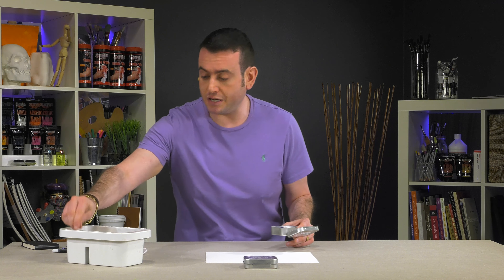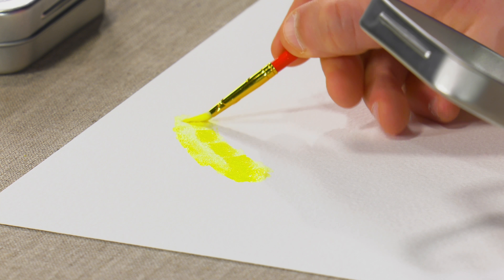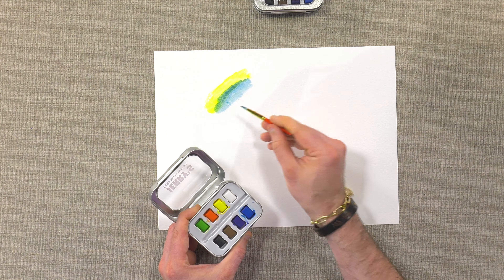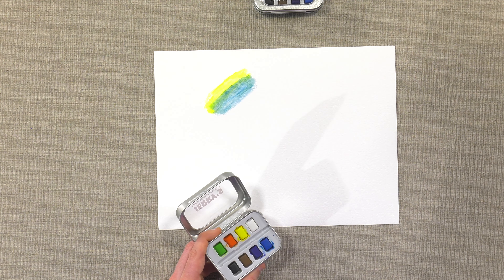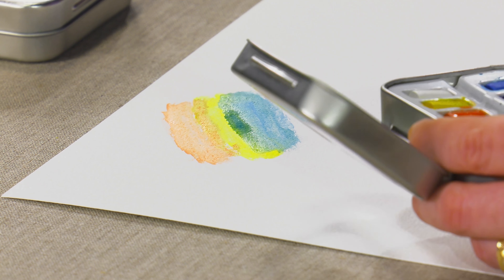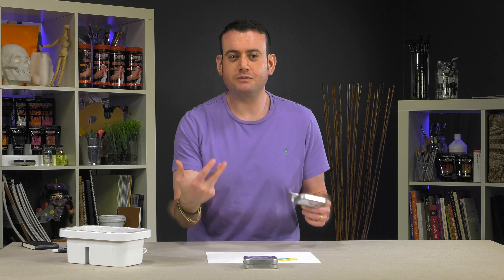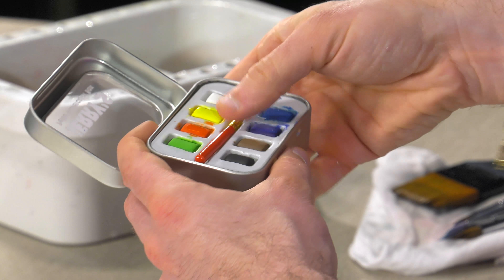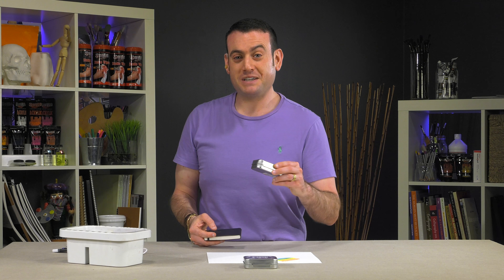Jerry's Petite Pan Watercolor Set - Product Demo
Jerry's Petite Pan Watercolor Set - Fits Right In Your Pocket!

Key Features:
8 watercolor pans
Includes a small watercolor brush
300 gram (140lb imperial) Weight
Special deluxe Premium Smyth Sewn spine secures 24 sheets
Elastic strap journal closure
Fine perforation for clean page removal